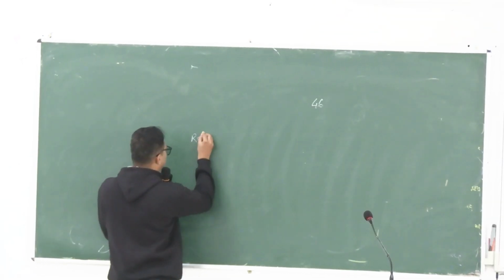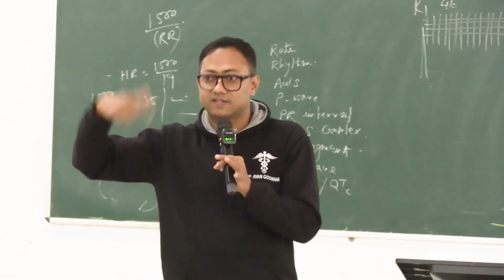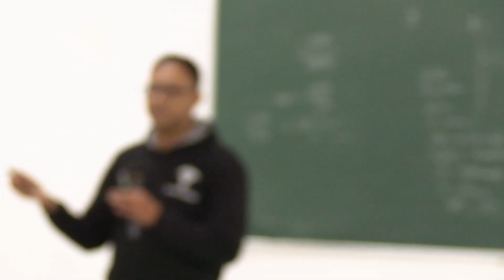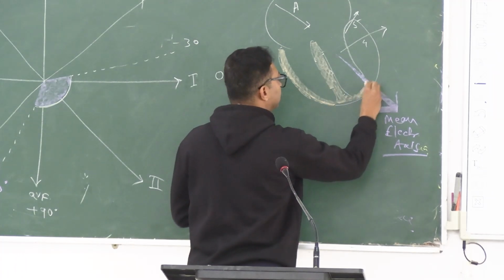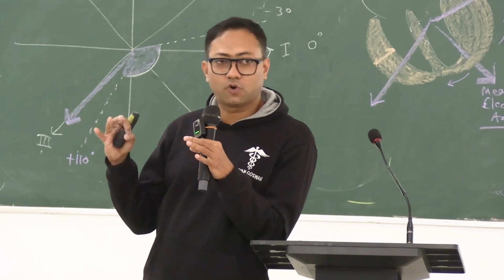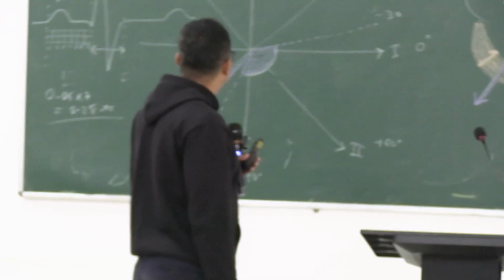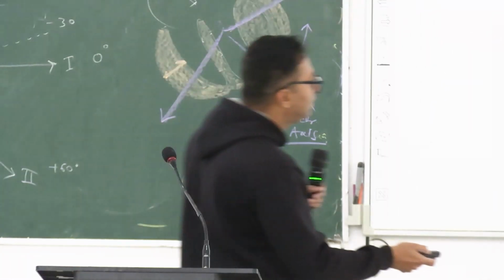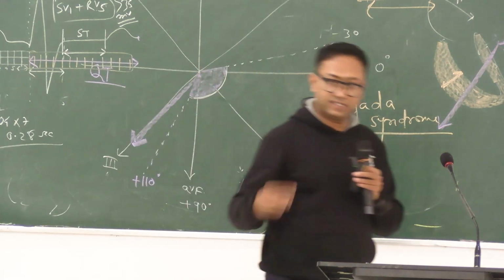Lecture On Mastering ECG Interpretation: Heart Rate, Rhythm, and Axis Made Easy | MBBS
Unlock the secrets of electrocardiogram (ECG) interpretation in this comprehensive guide! This video provides a detailed breakdown of the key parameters used to analyze a normal ECG, including:

Heart Rate Calculation: Learn the simple formula and techniques to accurately determine heart rate from an ECG, even with varying RR intervals. Understand the concept of heart rate variability and its significance in assessing autonomic nervous system function.
Rhythm Analysis: Identify sinus rhythm by recognizing the presence of P waves.
Axis Determination: Explore the concept of mean electrical axis and its normal range. Discover how left and right axis deviation can occur due to conditions like ventricular hypertrophy.
P Wave, PR Interval, and QRS Complex: Gain insights into the characteristics of normal P waves and PR intervals. Learn how to measure PR interval and its implications for AV nodal conduction. Understand the components of the QRS complex, including duration, voltage criteria, and R wave progression.
ST Segment and T Wave: Discover the significance of an isoelectric ST segment and its relationship to the ventricular action potential. Explore the basics of T wave analysis and potential abnormalities.
QT Interval: Learn about the importance of QT interval and its corrected form (QTc) in assessing ventricular depolarization and repolarization.
This video is perfect for medical students, healthcare professionals, or anyone interested in learning about ECG interpretation. Join us as we demystify the ECG and empower you with the knowledge to analyze cardiac activity!

On: PHYSIOLOGY by Dr. Ayan Goswami
(MBBS Batch: 2024-25)
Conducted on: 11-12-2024